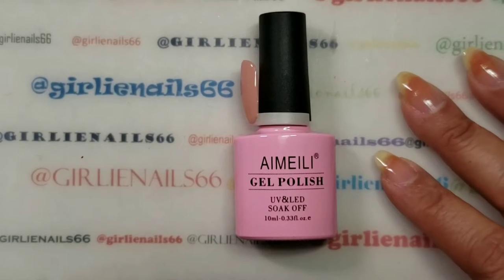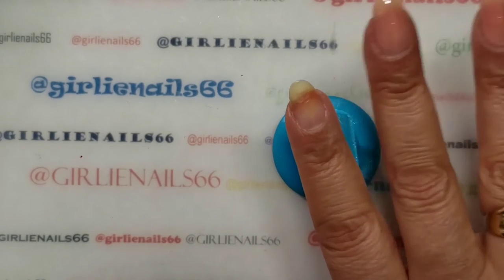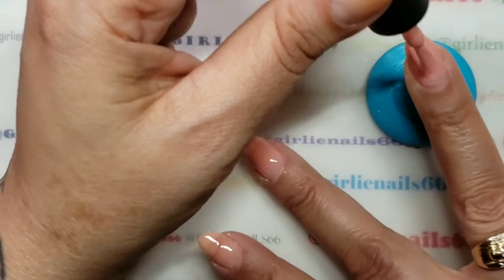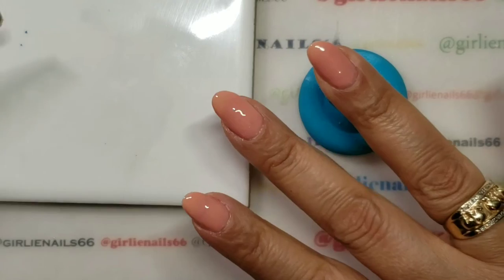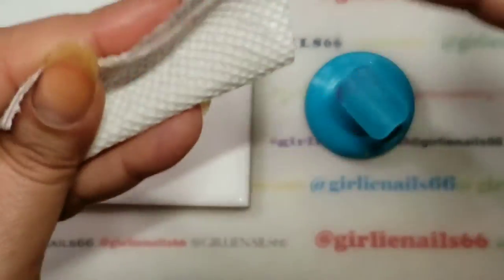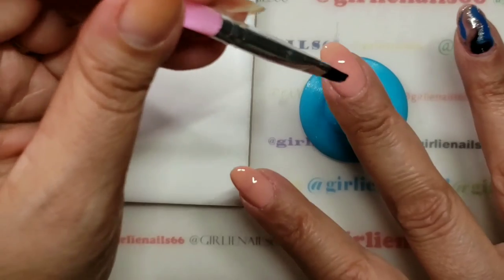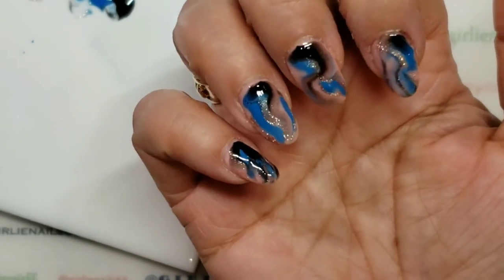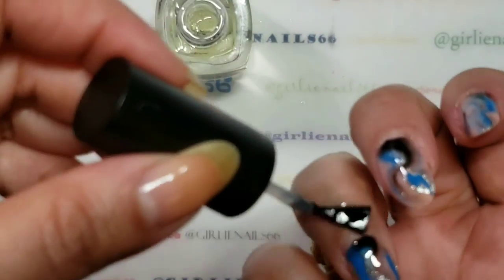Abstract Nails // Using Aimeili Gel Polish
Decided to do a quick and easy abstract mani using Aimeili gel polishes and blooming gel.

I am a Canadian nail polish addict! I adore nail polish and nail art! 💅

It's FREE to do so. Maybe sure you click the All button. Would love a supportive 👍

Water decals foils, pigment powders, reusable stencils & more:
SheModern

Nail Art supplies, nail polish etc.
(Canadian company 🇨🇦)
Nailstuff.ca

All my (and any) links & 💰 money saving codes can be found right here; (you can bookmark this for better updates)

**Please note I do not do reviews on Amazon. (They banned me 😭😭)

🔷️ Have received several free PR samples from; SheModern, Beauty BigBang, Born Pretty, The Nail Candy Shoppe, Aimeili, Nailstuff.ca, Yayoge